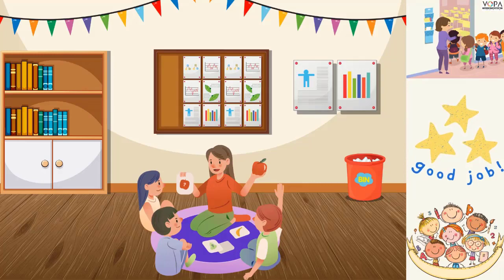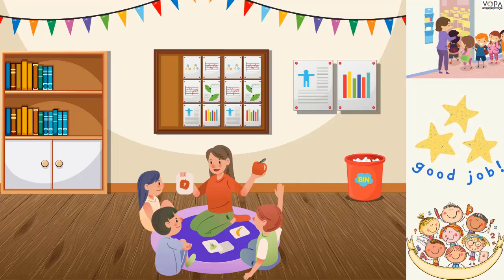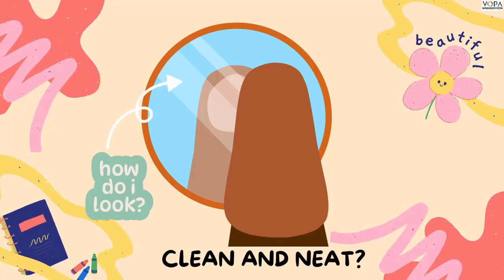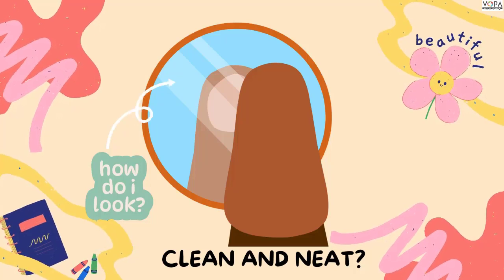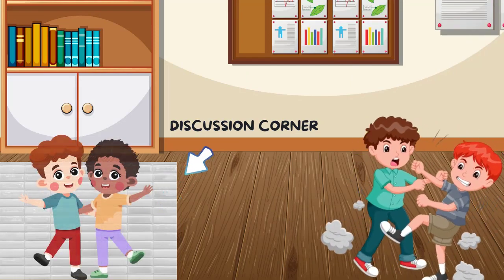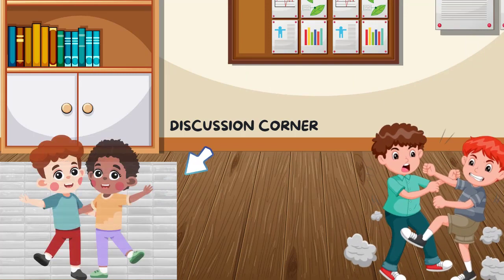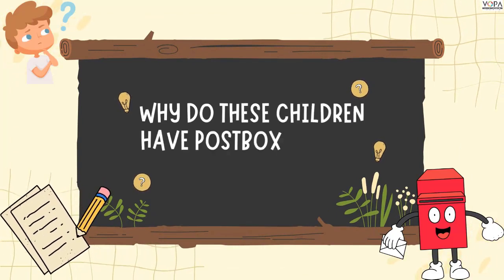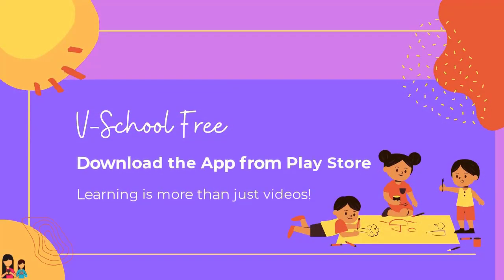4th | English | From the Postbox - 1 | V2 | V - School